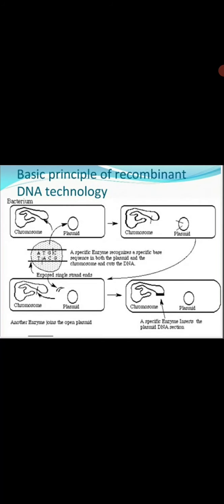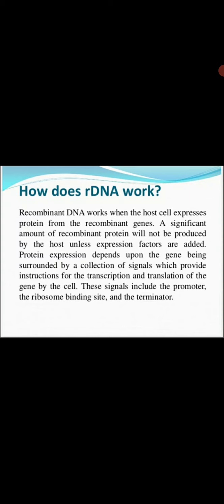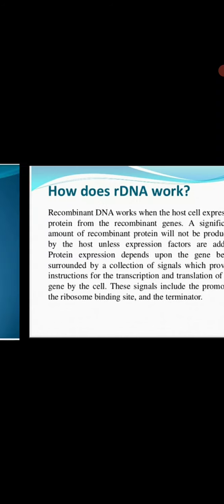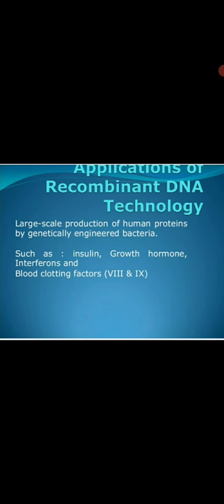Recombinant DNA Technology: RPIIT ACADEMICS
Mr. Surender tanwar : HOD,Asstt Prof. :Applied Science :RPIIT TECHNICAL AND MEDICAL CAMPUS, NEAR TOLL PLAZA, GT ROAD, NH-1, KARNAL-132001(HARYANA)